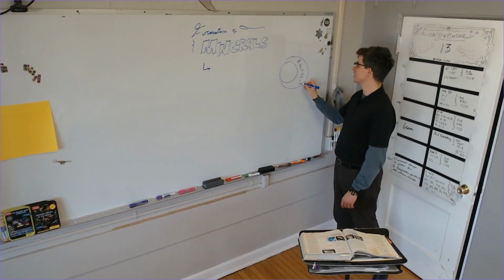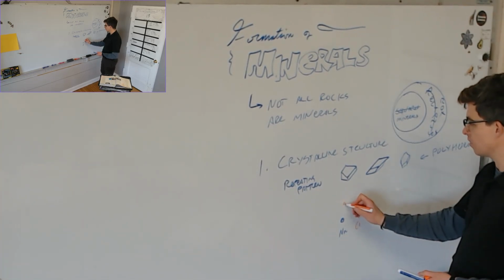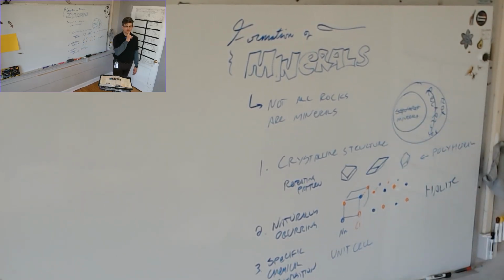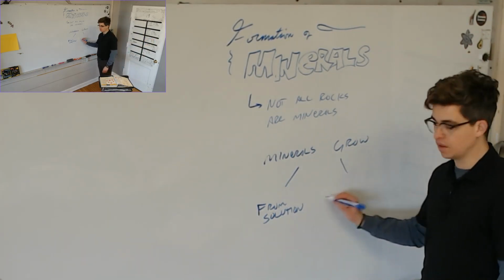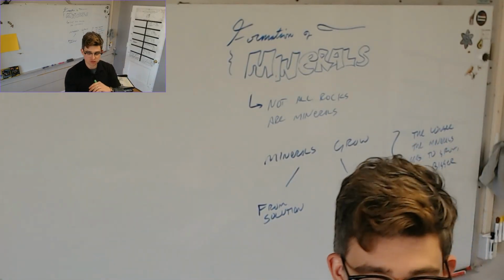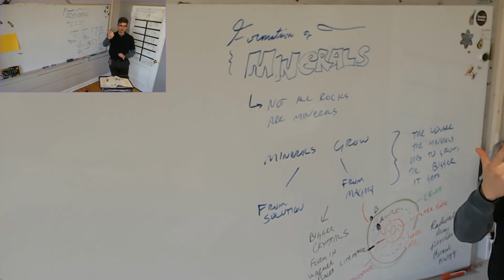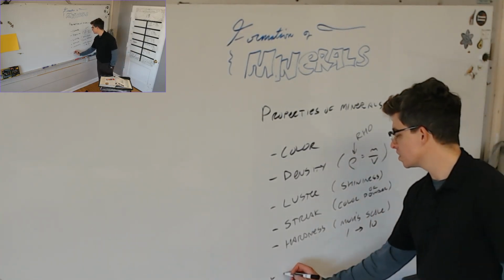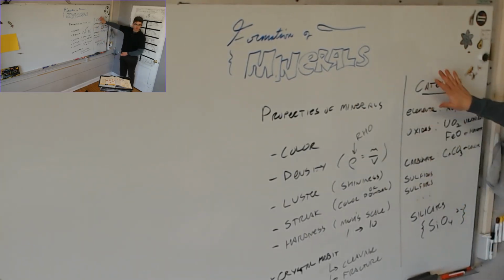MINERALS - Earth Science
In which we discuss the properties, categories, and formation of minerals! Increasingly chaotic.